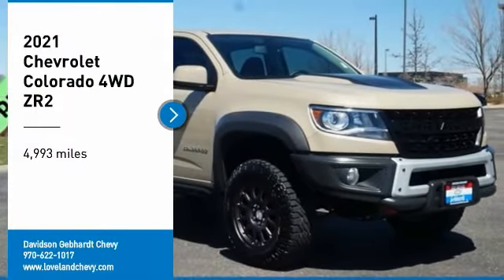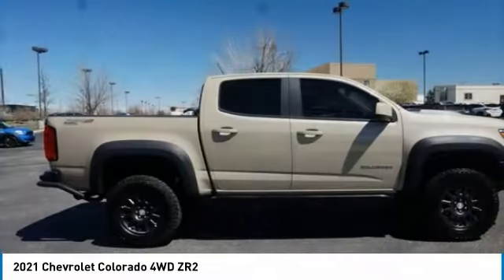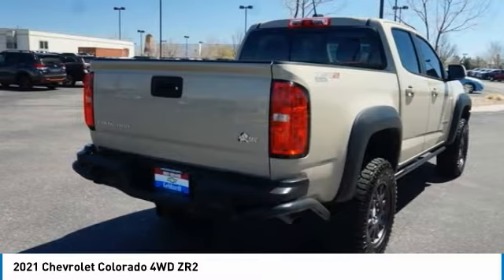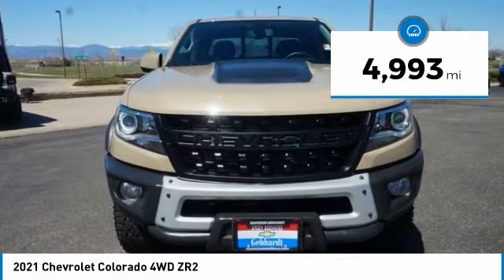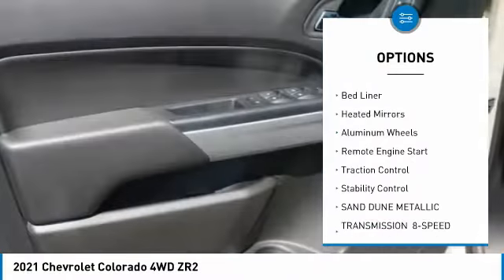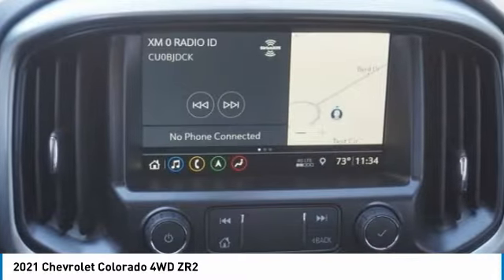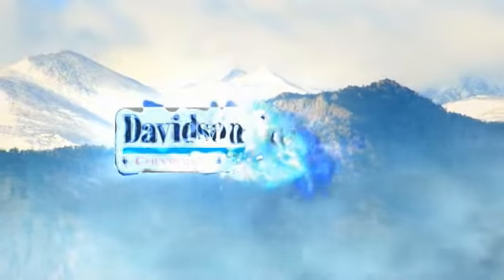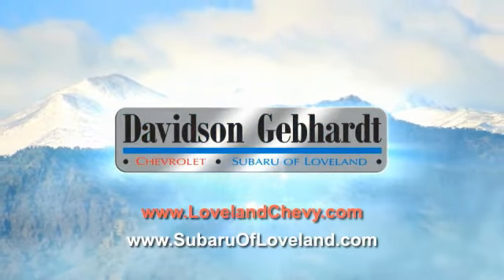2021 Chevrolet Colorado Loveland CO C4344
Don't miss this 2021 Chevrolet Colorado. It's equipped with great features. You'll want to take this crew cab pickup home. Make a great choice today.